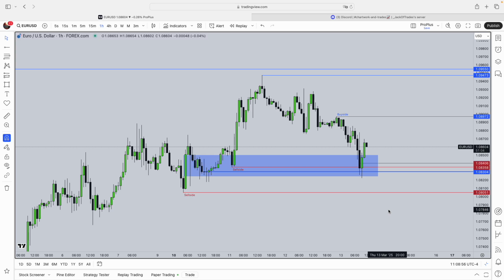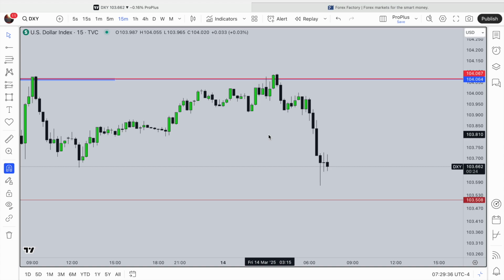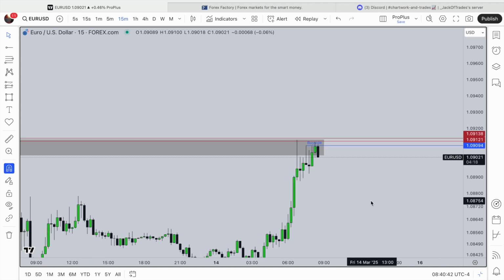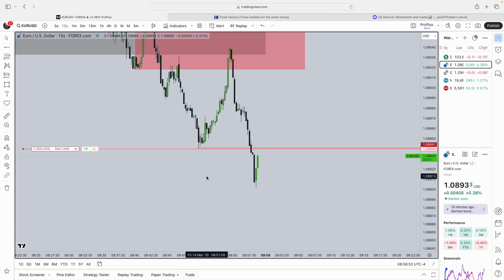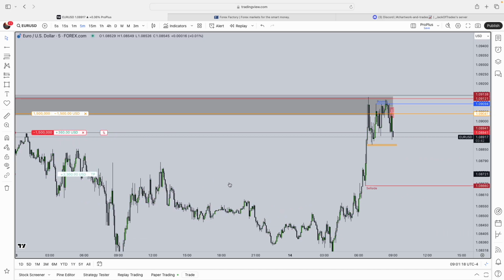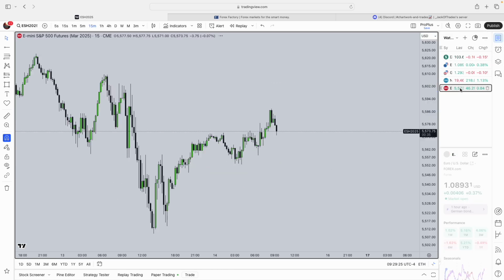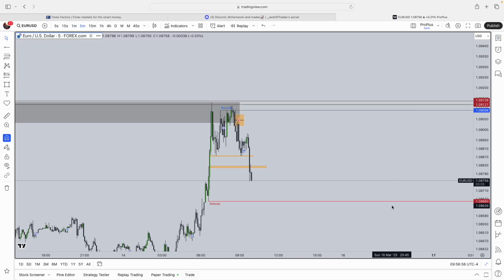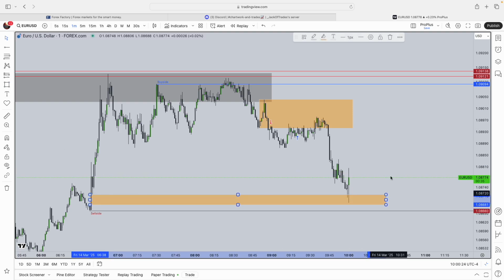My Trading Journal 14th March Stopped at BE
Shout out to ICT!